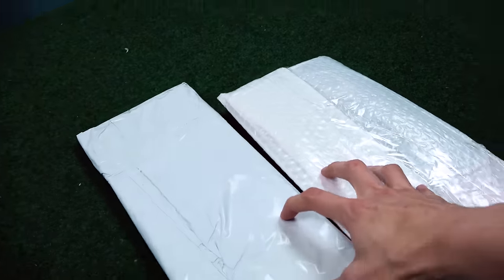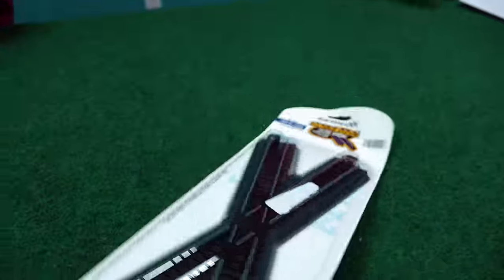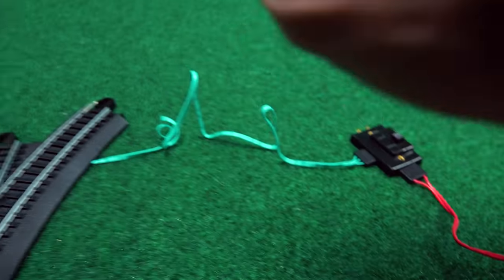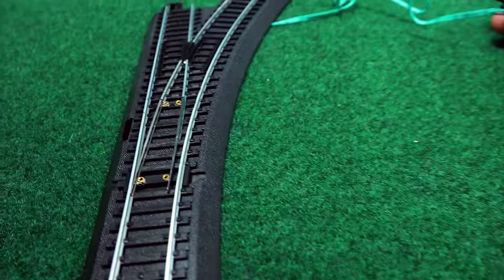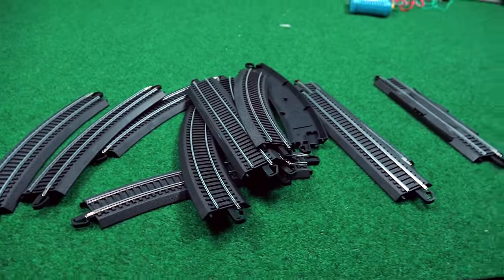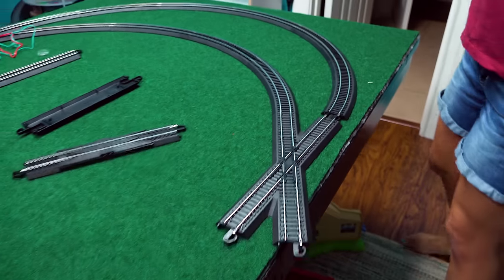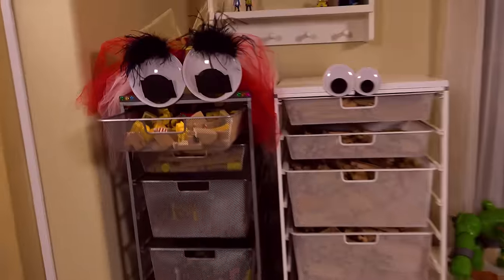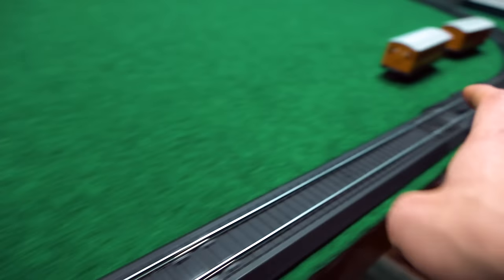Toys for Kids | Thomas and Friends Bachmann E-Z Track Switch Fail | Fun Toy Trains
Hi guys! Today on Izzy's Train Time we're unboxing some Bachmann switches and making a track! Our family had so much fun playing with these toy trains!